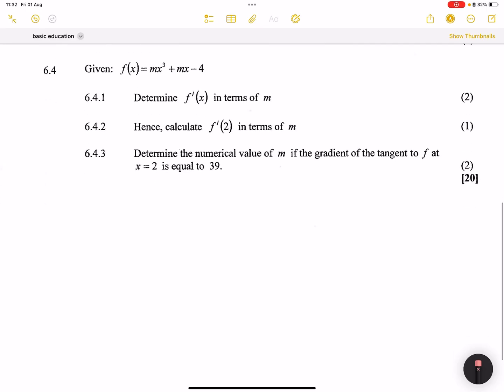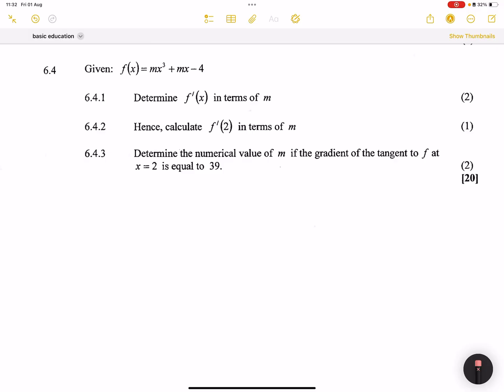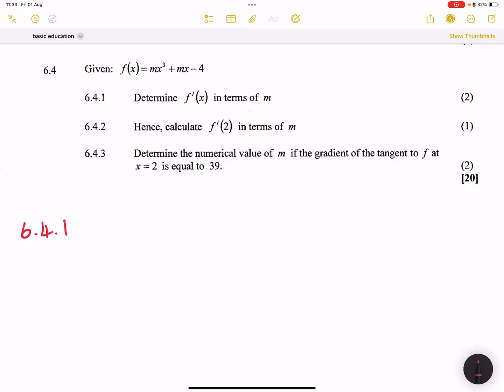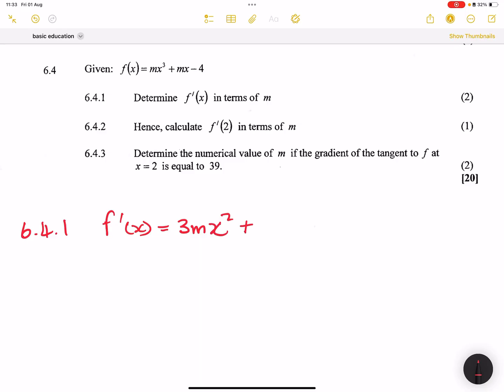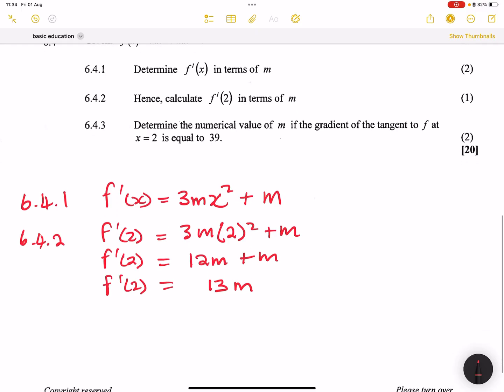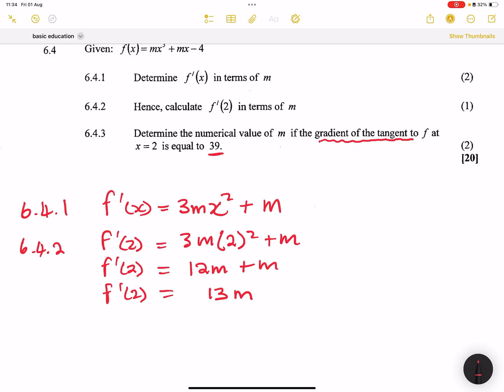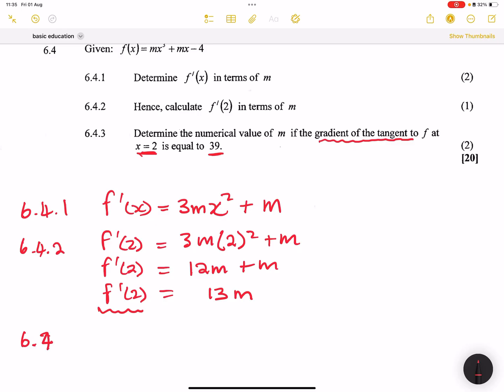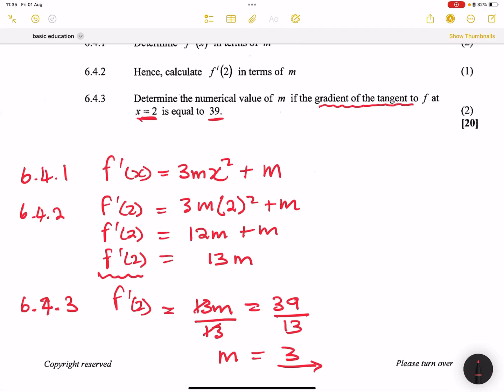How to Find the Gradient of a Tangent | Application of Calculus | Pure Maths & Tech Maths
In this lesson, we dive into the application of calculus to determine the gradient of a tangent. This is a key concept for understanding how curves behave and how differentiation works in both Pure and Technical Mathematics.

📌 In this video:

What the gradient of a tangent means in calculus

Step-by-step guide to calculating the gradient using differentiation

Worked examples from exam-style questions

How this concept links to real-world applications

Perfect for Grade 11 & 12 students preparing for exams in Mathematics and Technical Mathematics.

🎓 Mlungisi Nkosi Maths & Science Centre